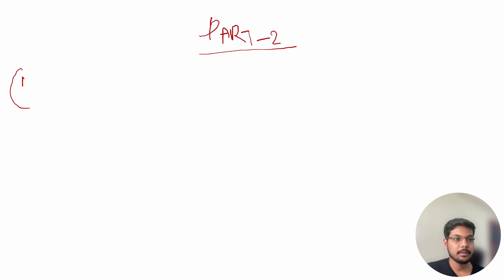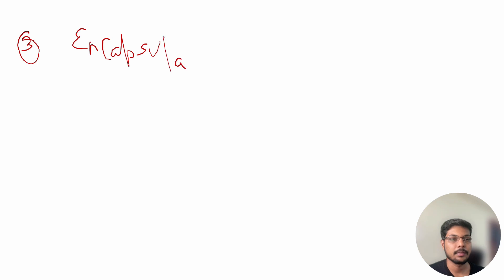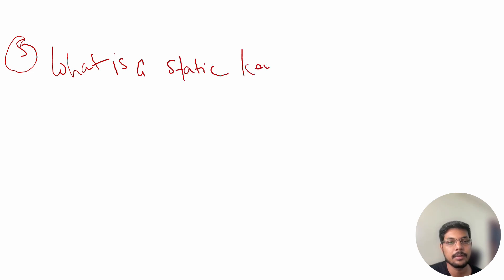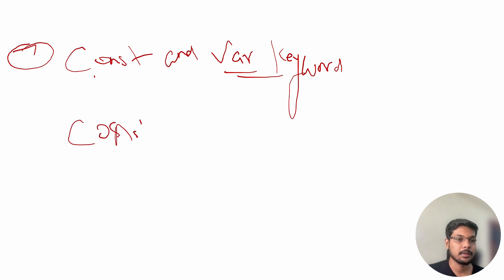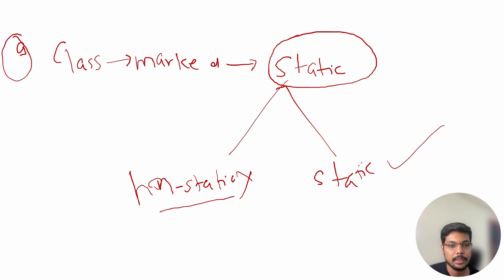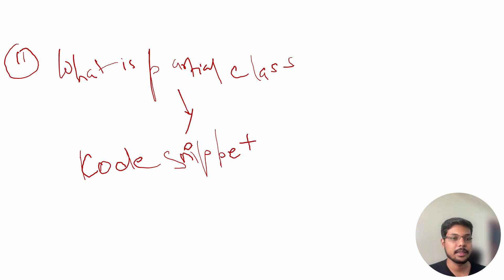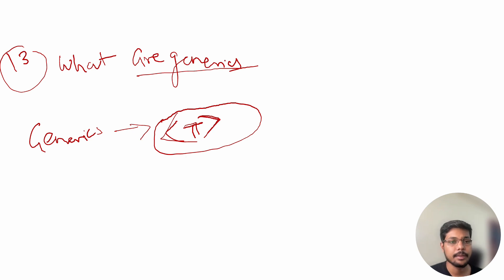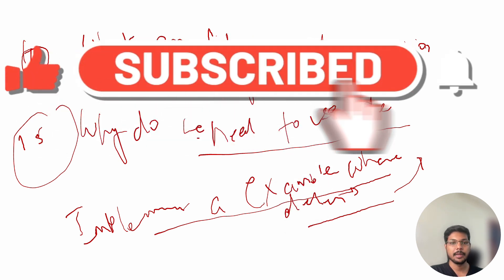DOTNET INTERVIEW PREPARATION - PART 2 | MUST WATCH FOR BEGINNER + INTERMEDIATE PROFESSIONALS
Welcome to TravellersWay !! In this video i have talked about the dotnet interview preparation and have gone through the list of the questions which are most often asked in any of the interview.

PART 2 : 15 basic level dotnet questions

15. What are virtual and override keyword explain with code snippets?

16. What is Abstraction ? Explain with a real life scenario/example. Also write a code snippet?(done)

17. What is encapsulation? Explain with a real life scenario/example. Also write a code snippet? (done)

18. What is abstract keyword and interface? Tell me about the difference in both of them?(done)

19. What is the diff between an abstract class and a normal class?(done)

20. Also explain me about abstract methods? Can a normal class have abstract methods ?(done)

21. What is a static keyword and where and all this keyword can be used? Can we can mark variables, class and methods as static  ? (done)

22. What is a readonly keyword ?  Why do we use it?(done)

23. What is const and var ? difference between both of them?(done)

24. Can a normal class have a static method in it?(done)

25. If a class is marked as static then can it have non static methods too inside it or all methods present inside static class should be static ?(done)

26. Can we create an object of abstract class? If not then why is it so?(done)

27. What is a partial class and when it is required to create partial classes? What is it’s significance?(done)

28. Which all collections are available in .net like List, Dictionary. Name all of them?(done)

29. What are generics? Explain with code snippets? When are they used?

30. What are delegates. Explain with code snippets? When are they used and why are they used?